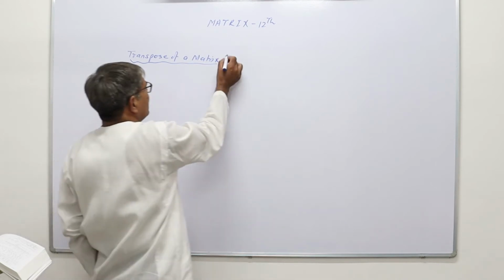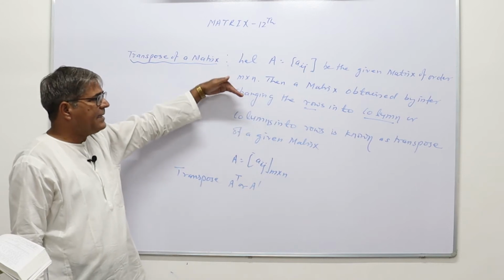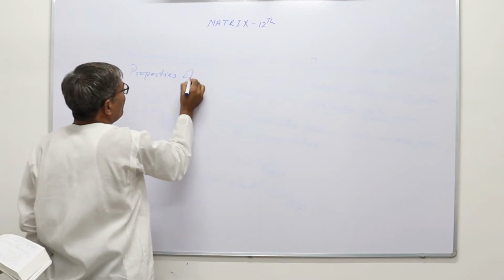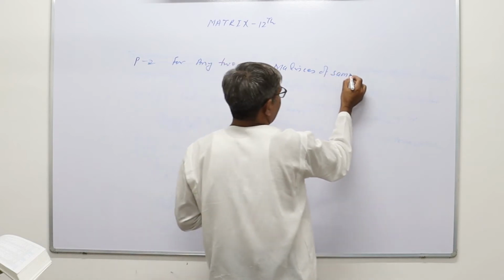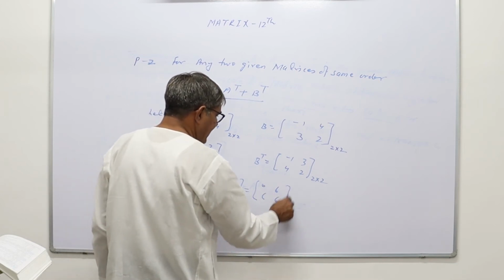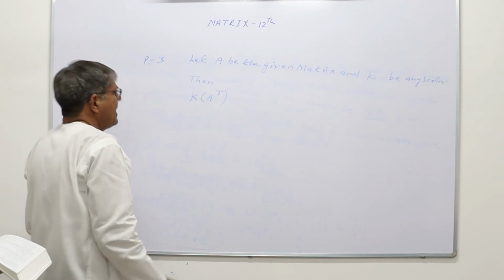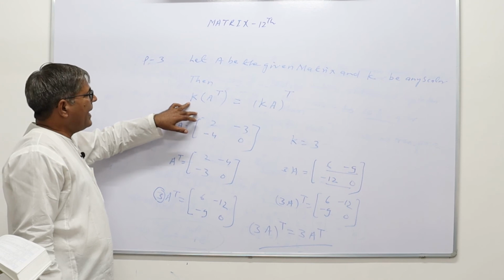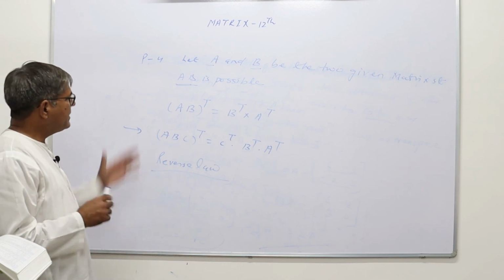Matrices | Matrices Class 12 | Lecture 8 | By S N Upadhyay | CBSE/NCERT | IIT-JEE | Maths